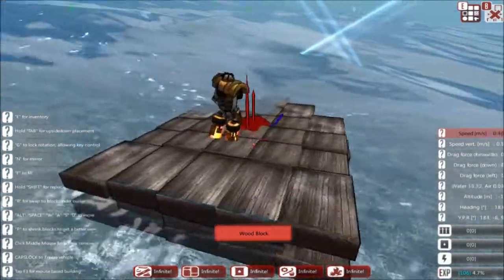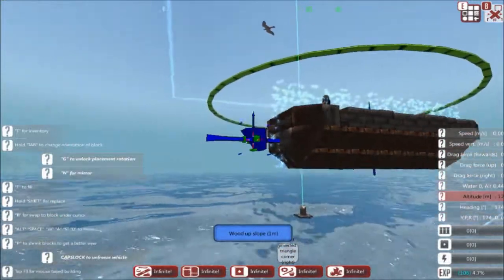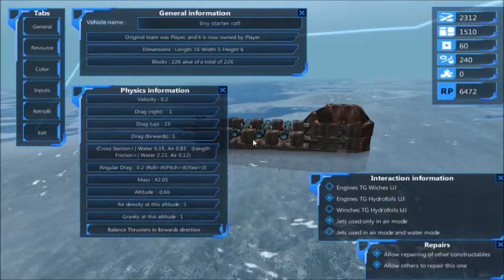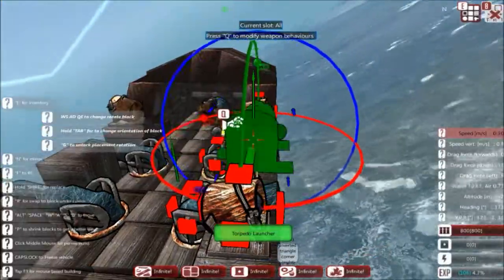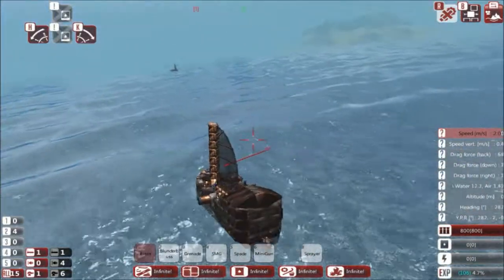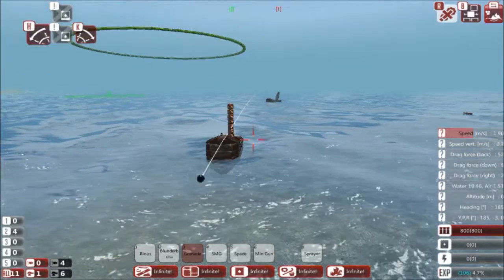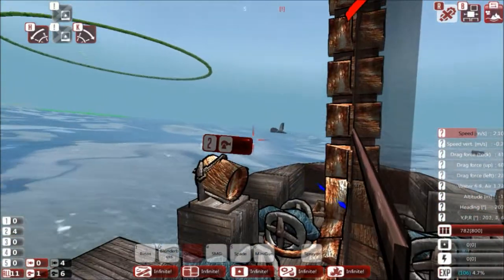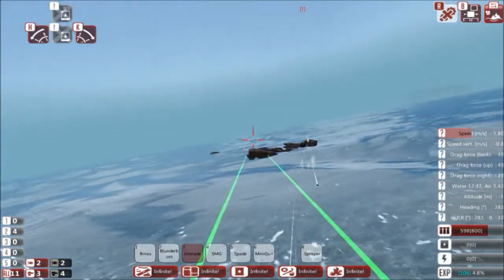From the Depths: a Brief look at simple weapons and sails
Hey there, just another tutorial demonstrating simple weapons and sails in from the depths. I hope somebody finds this useful.